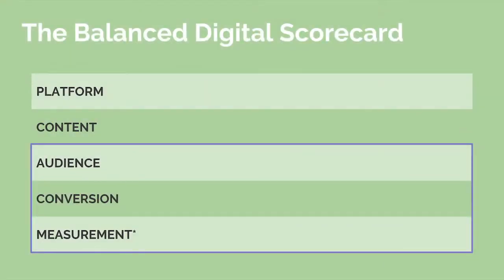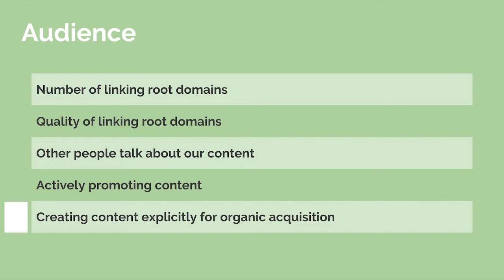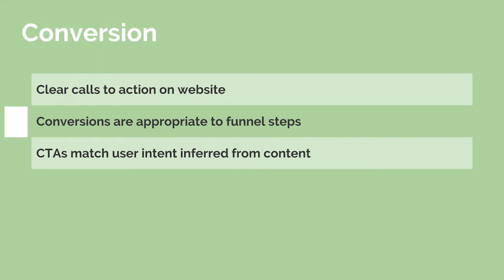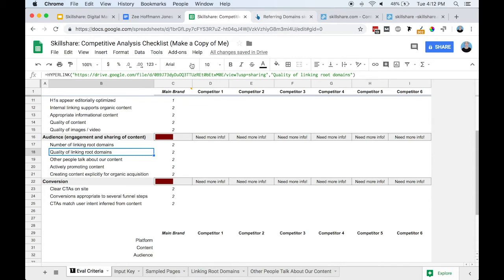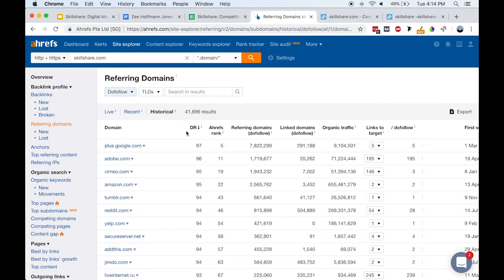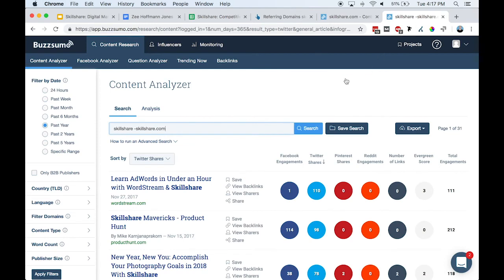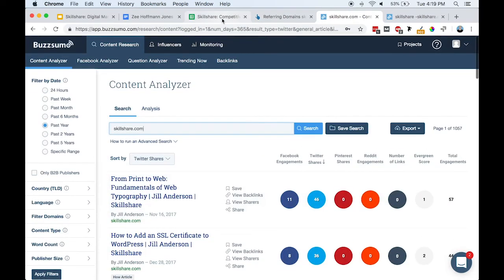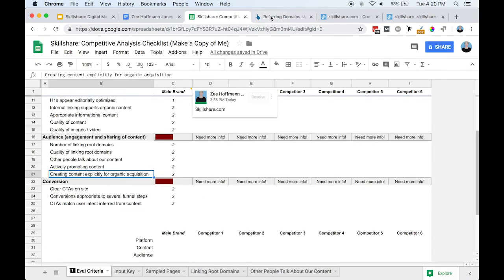How to Develop an Effective SEO & Digital Marketing Strategy ||5 Audience and Conversion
In this video, I will share with you a secret scene that most people don't know. If the hidden feature does not triple your sales, it may double.

Do you want Facebook advertising results? Did you attract the right people through Facebook ads at the right time?

Facebook advertising expert Paul Raimondo shared how to build four Facebook advertising audiences that can increase conversions.